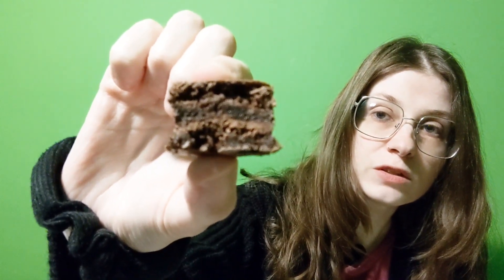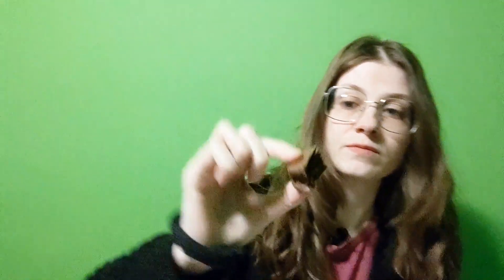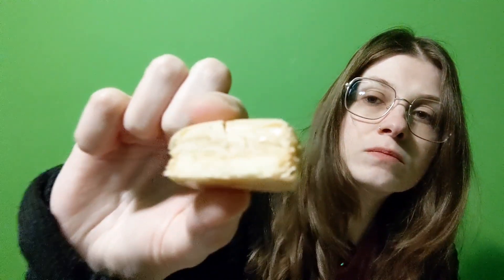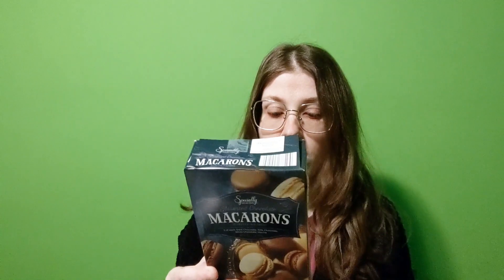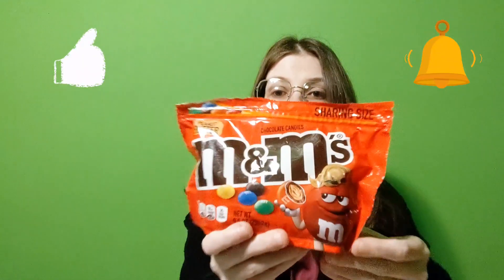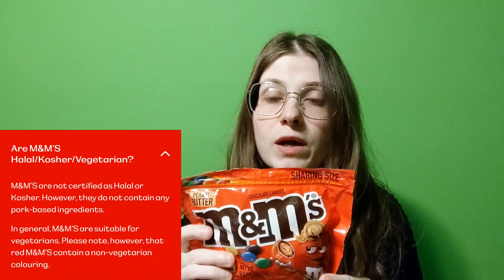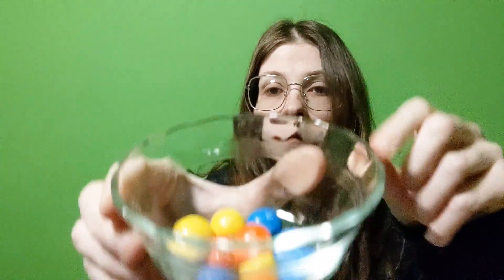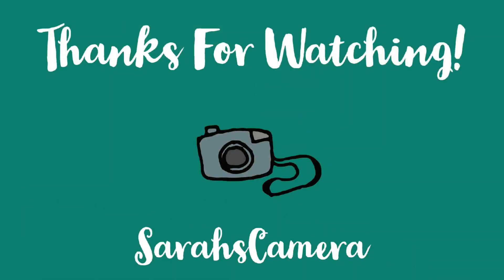Taste Test M&M's Peanut Butter | Speciality Selected Macarons | Aldi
Hey, it's Sarah, here is a taste test of Peanut Butter M&M's and Speciality Selected Macarons both from Aldi.

Press the 👍 button it helps out the channel.
Click the notification 🔔 if you want special alerts when a new video is uploaded.

MY GEAR:
Google Pixel 3a Camera
CapCut Video Editor
iJoy Griplizer Hand Grip Stabilizer And Tripod
Zeadio Bluetooth Mini Smartphone Tripod

Timestamps:

00:00 Welcome To Sarah's Taste Test
00:10 Macarons
03:55 Peanut Butter M&M's
05:50 Thanks For Watching!